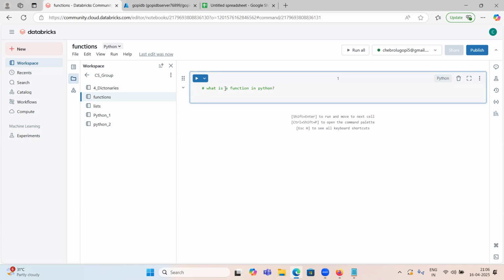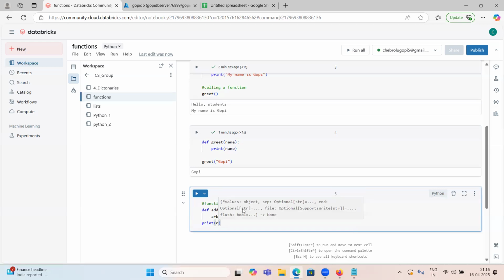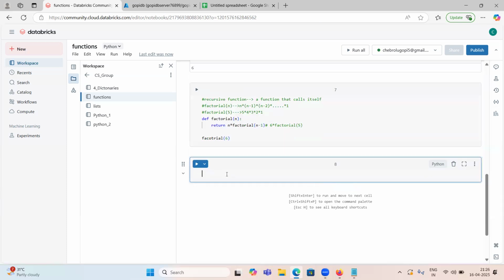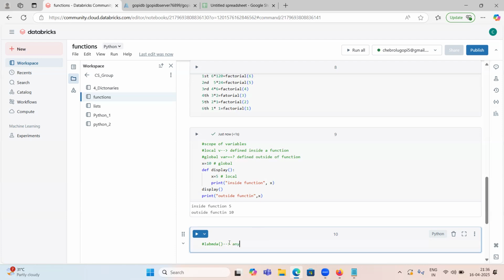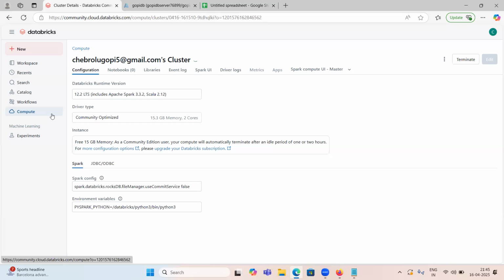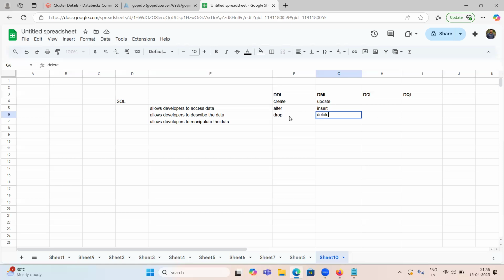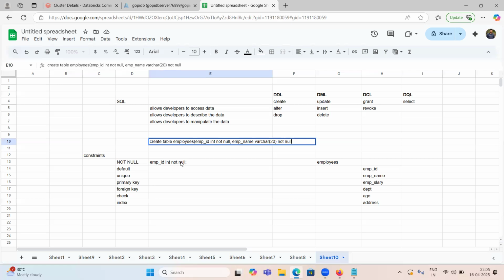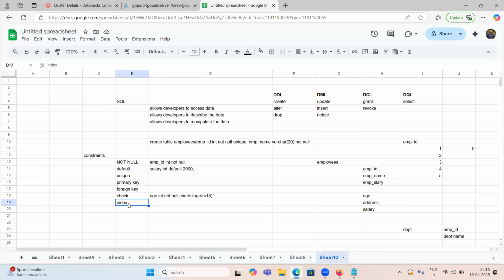5 python func, sql basics